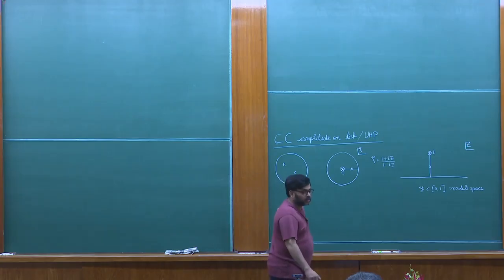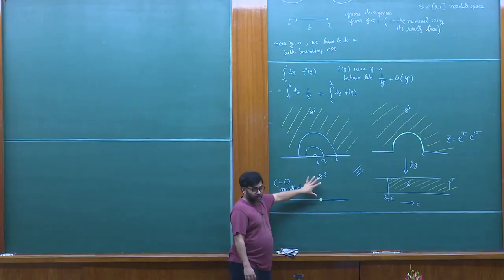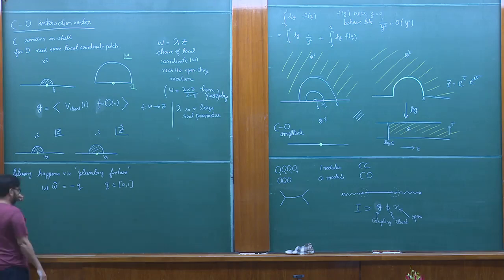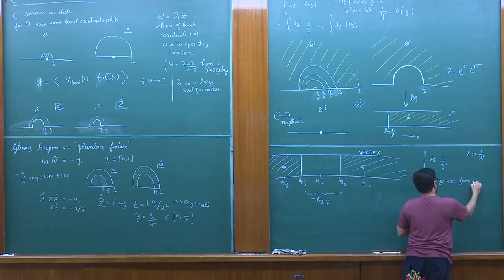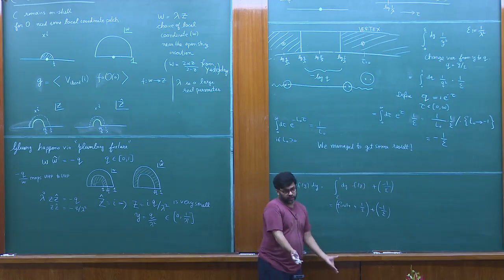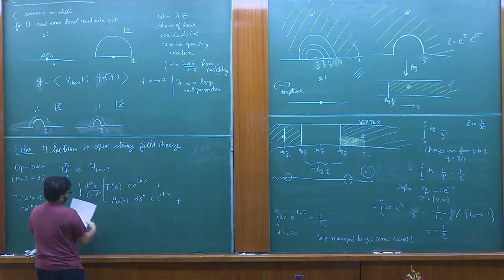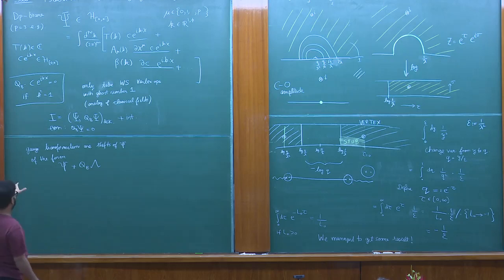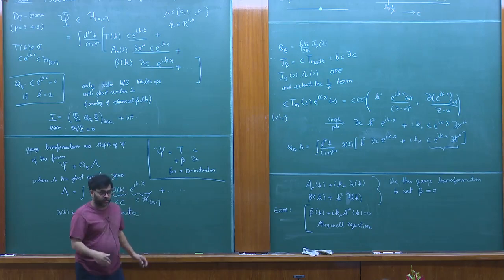Raghu Mahajan (ICTS): A Hands-on Introduction to String Field Theory via D-instantons - Lecture 2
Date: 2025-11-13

String theory amplitudes, written as integrals over appropriate moduli
spaces, are often divergent (even though this point is not often emphasized in textbooks). These divergences are physical and related to infrared effects in target space. The systematic procedure of doing perturbation theory in a way that allows us to deal with these infrared divergences properly is called string field theory. In this series of lectures we will focus on ZZ-instanton-induced amplitudes in the bosonic minimal string and discuss the infrared divergences that arise in that context. We will focus on the computation of three specific string graphs --- the empty annulus, the disk with two closed string insertions, and the annulus with one closed string insertion --- and show how the systematic string field theory procedure produces finite answers that agree with predictions from dual matrix integrals and KPZ scaling.